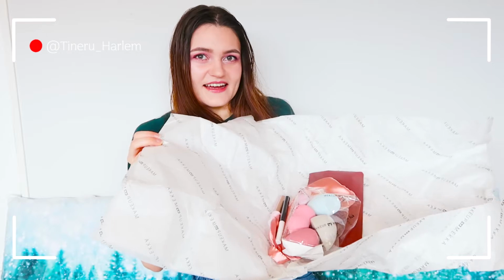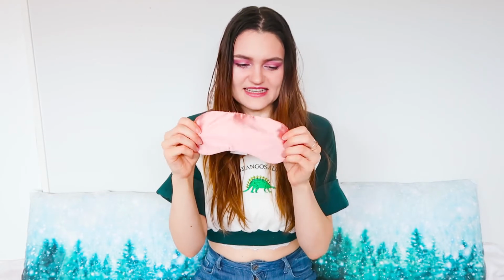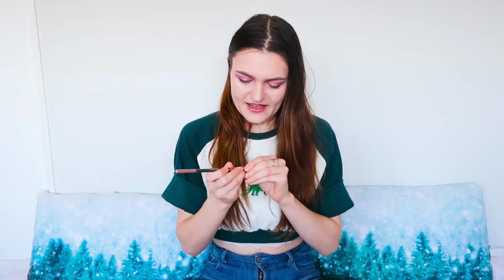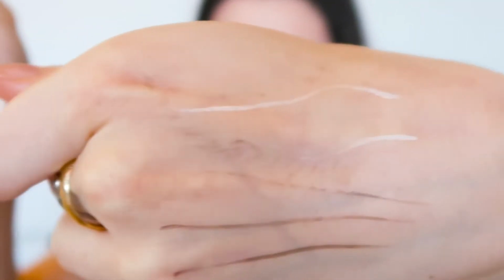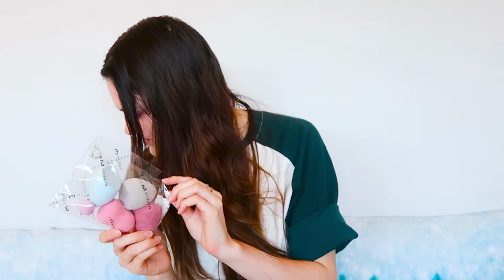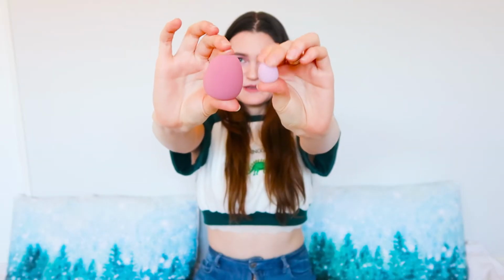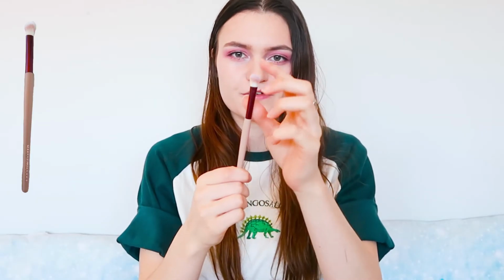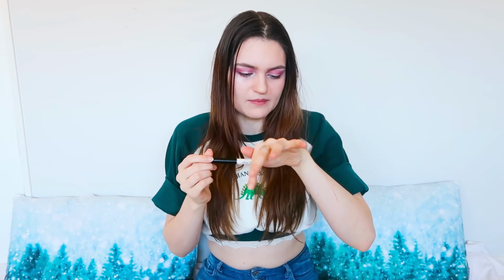MAKEUP MEKKA HAUL | makeup, sponges & brushes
Hello.
In this video I have another haul for you! This one is from a Norwegian makeup company called makeup mekka. I was considering doing this video in Norwegian, but I was a bit unsure if that would exclude some of you, so if you are interested in seeing some videos where I talk in Norwegian in the future please tell me and I can gladly do it!
As I said Makeup mekka is a Norwegian makeup brand that focuses on being affordable, but still managed to have pretty good quality products. Not only are they affordable, but they also have big sales almost every week. I was lucky and bought some goodies on one of their many sales and got a pack of 7 makeup brushes for only 99kr and an eyeliner for as cheap as 20kr, such a steal!

This company ships to Norway and Sweden, but I hope that they expand in the future so more of you can test out their products.

I filmed this haul at my moms house so here cats will be featured, so I hope you enjoy that! And that you like the video! ❤️

Vlogchannel: Tineru vlogs